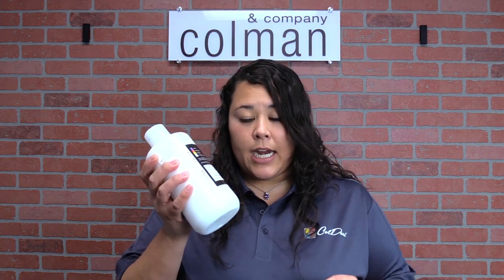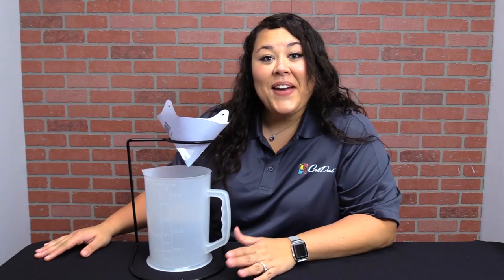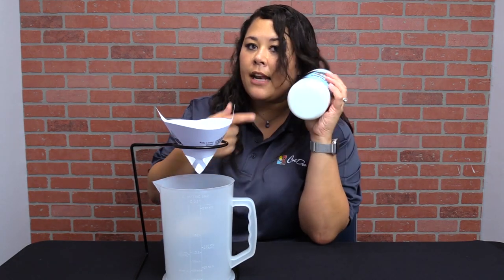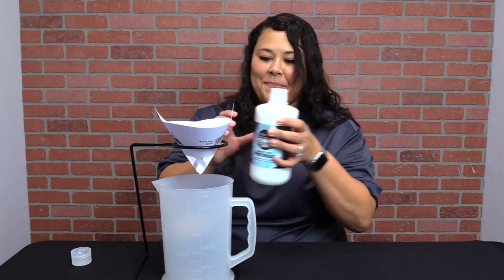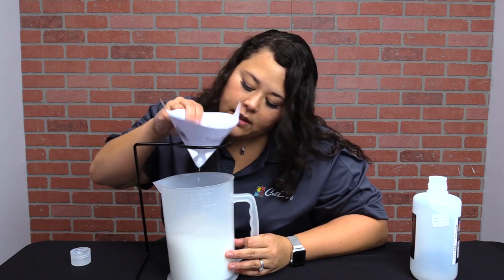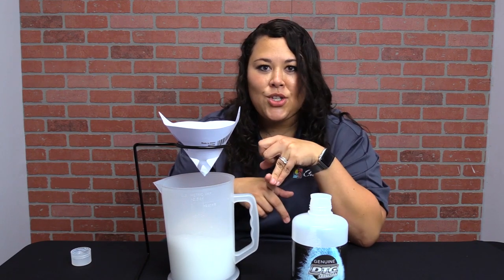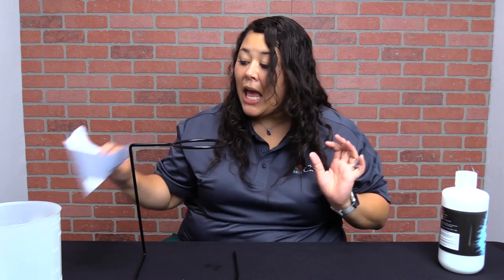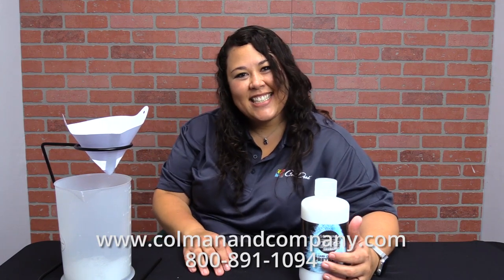DTG Pretreat Filter Kit | Save Yourself Time and Money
In the DTG world, we know that clogs are the stuff of nightmares for your equipment so we do all we can to prevent any along the way. Ink care, such as daily agitation, is important and it's not unusual for pretreatment to be forgotten.

If you have ever left your Genuine DTG Pretreat on the shelf for a while and haven't included it in your daily ink shake – you may find some sediment collected on the bottom. If its only been a few days, a few turns of the bottle and it will mix right back in.

Wait too much longer, and you will want to have the DTG Pretreat Filter kit to help you out.

The Pretreatment is Still Good – Great in fact!

For Pretreatment that has been sitting still longer it is normal for there to be a higher concentration of debris or “fallout” in the solution. It may even have a yoghurt like lumps if you have ever tried to shake it back in. Save your strength because it will not redissolve once it reaches a certain point.

But don’t worry! The Genuine DTG Pretreatment was designed to survive any “fallout” and continue to perform perfectly. Although most people use their pretreatment too fast to worry about this, it can happen to the best of us and if it does – it's really A-OK!

What Do We Do Now?

What a relief that you can still use your pretreat but what about all those lumps in it? You would never want to pour a lumpy solution in your Pretreat spray gun or a Spider Mini pretreat sprayer. If you have ever experienced a lump in those systems then you know the level frustration involved with cleaning it out.

This is where the DTG Pretreat Filter Kit comes in. Save yourself the time. Avoid frustration. The Filter Kit is used to filter those lumps easily and efficiently out of your usable solution and keep your pretreater moving along smoothly.

Here is how to use it:

1. Set up the pitcher below the stand and place the filter up in the top holder ring.
2. Then pour the Pre-treatment into the filter and let the solution pour through the openings on the bottom.
3. The fine screen will separate any yogurt like lumps from your solution and pass the cleared pre-treatment into the awaiting pitcher below.
4. Now pour the filtered Pre-treatment solution back into the bottle or into your automatic pre-treatment machine or spray gun and use as normal!
5. (Optional) To get extra use from your filters - Rinse your filter in reverse to remove the chunks and let fully dry. You can get 3-4 uses per filter if used with care. If not you have 19 more included in your kit.

The DTG Pretreat Filter kit was created to be a simple and effective solution for pretreat fallout.

If you have any questions – give us a call at and speak to one of our customer support agents or visit us